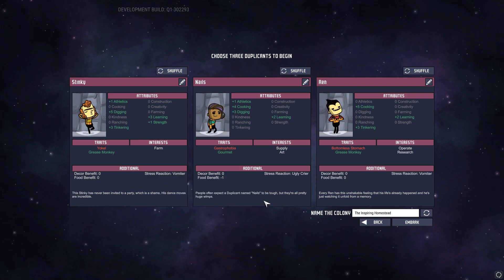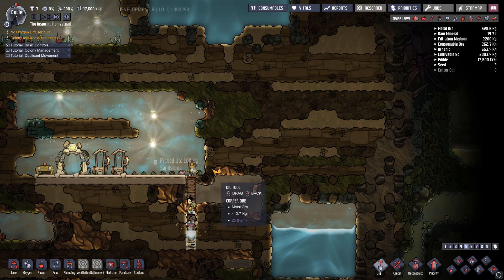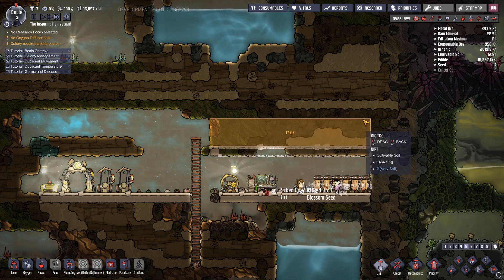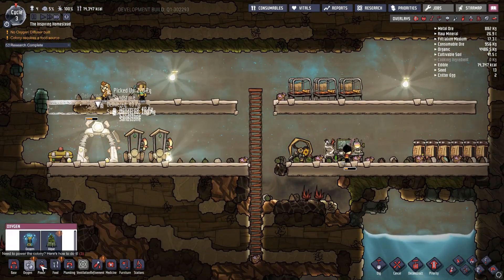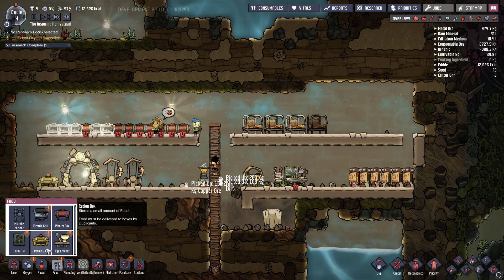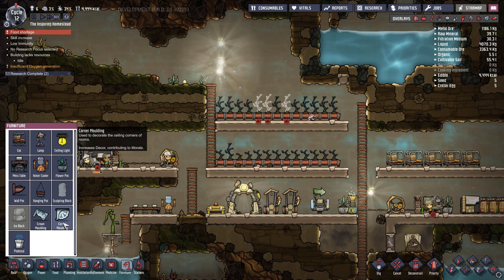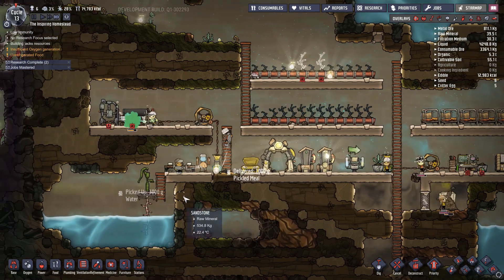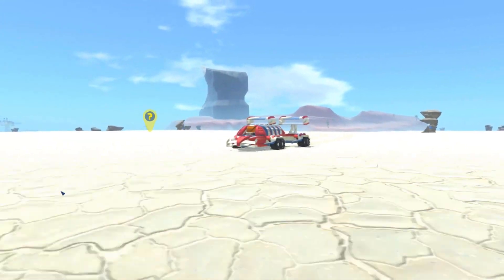OXYGEN NOT INCLUDED UPDATE!! | A NEW BEGINNING!!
OXYGEN NOT INCLUDED UPDATE | A NEW BEGINNING!!  - I try my luck once more at building a colony!! Can I make to day 30?

Oxygen Not Included is a space-colony simulation game. Where you manage colonists and tell them where to dig, build, and maintain your underground base somewhere deep inside an Asteroid. But be careful of the hidden enemies, deadly gas pockets, and half a dozen other dangers that await you. Oxygen Not Included is an early access game still in Alpha.